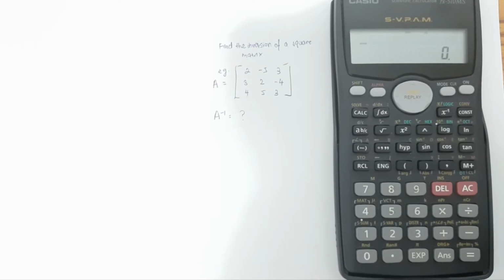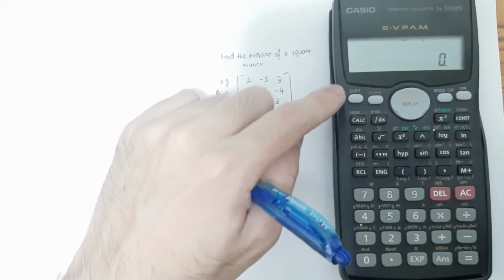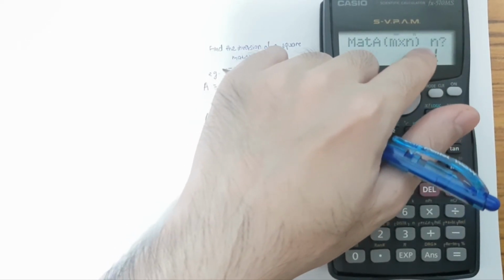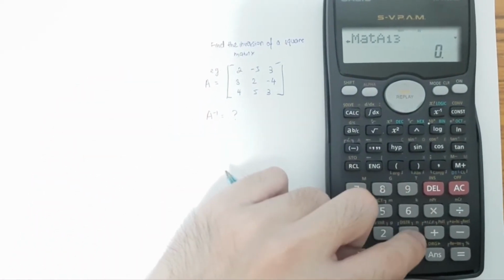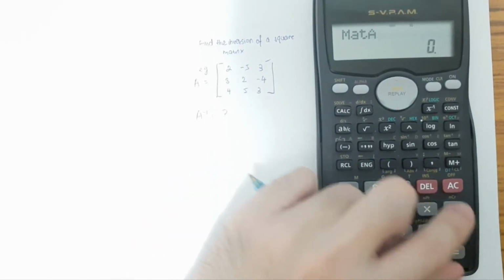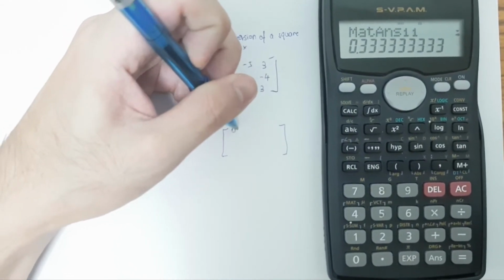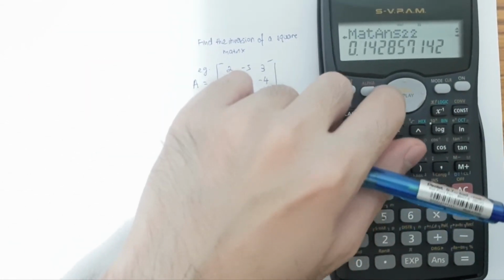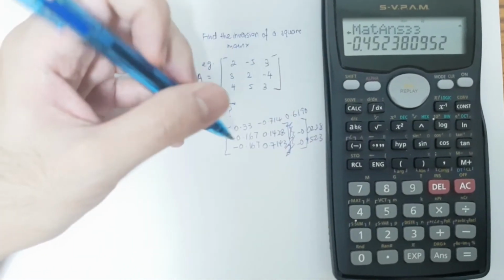Find Inverse Matrix using (CASIO fx570ms & fx991ms)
This video will demonstrate how to find the inverse matrix using (CASIO fx-570ms & fx-990ms)